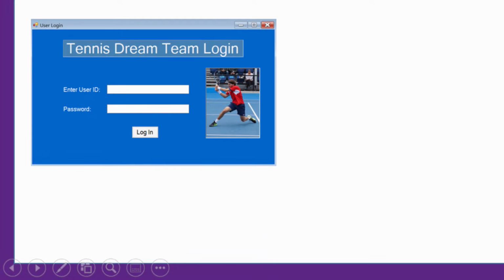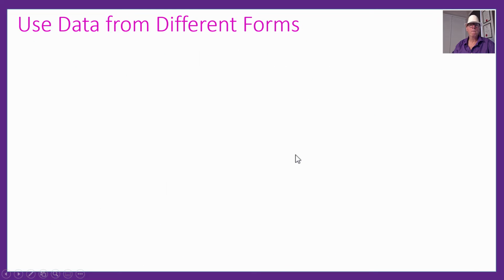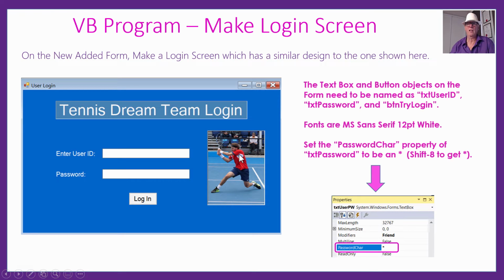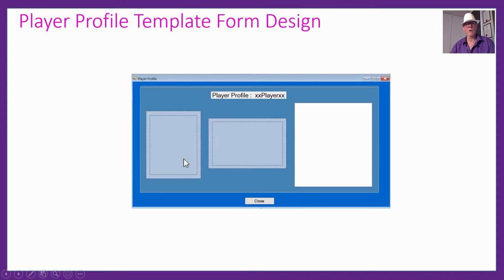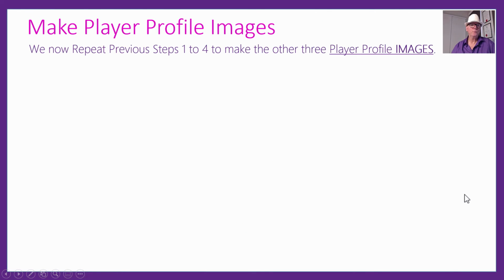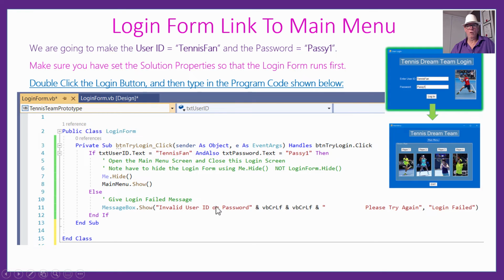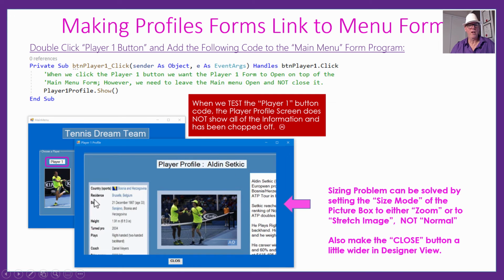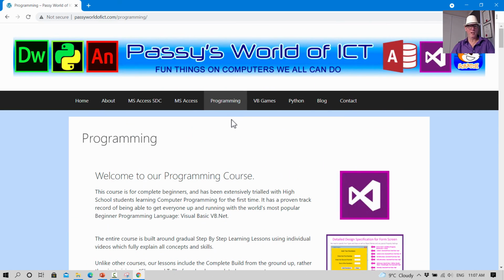VB How to Link Screen Forms in Visual Basic VB.Net to Create a Prototype Demonstration Application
In this lesson we show how to Create a Multiple Screen Forms application driven by ONE Main VB Program.

We also show how to Pass Textbox Data and Variable Data between Form Screens.

We demonstrate how a Prototype Application can be developed to show to a Client, as well as making a specific Form become the Form which runs first when the new VB Project is executed.

Finally we show how to link application screen Forms to display one after each other using VB.Net Show / Hide.

Lesson Contents

- Creating a Multiple Screen Forms Application
- Passing Textbox Data and Variable Data between Screen Forms
- Using Picture Boxes to show Mock-Up Prototypes of Screens
- Building a Template Form for Making Prototype Screen Images
- How to Use VB.Net Code to Open and Close Forms
- Creating a very simple "Hard Coded" Prototype” Login Screen
- How to Link VB.Net Form Screens together by Opening and Closing Forms
- Creating a Main Menu Screen which links using Buttons to several other Screens
- How to use a "CLOSE" button to close and shut down a "Pop Up" Form
- Creating an “EXIT” button to Close all Forms and Exit the Application
- Challenge Task - Work to do to complete the Prototype Application
- Our Website Programming Course
- Video Wrap Up and Outro

See the full lesson contents in the Video Timeline Index further below.

The presenter of the lesson is a slow talker so we recommend you use the YouTube "Tools Cog" on the payer bar to watch it at a speed of 1.5x or even 1.75x.

This lesson has FREE Images and a FREE step by step PDF Guide for doing the lesson.
- See Link at the end of this Video Description Page.

For anything you do not fully understand, simply use the Video Timeline Index below to go and watch the relevant section of Video explanation.

00:00 to 02:34  Introduction and Overview
02:34 to 03:20  Lesson Contents
03:20 to 04:09  Required Prior Learning
04:09 to 04:54  Lesson Downloads
04:54 to 07:12  Passing Data Between Screen Forms
07:12 to 10:14  Starting the VB.NET Project in Visual Studio
10:14 to 11:05  How to Add a New Form
11:05 to 12:04  Make the Login Screen Form
12:04 to 14:16  Making the Login Form Run First in the Application
14:16 to 15:38  The Main Menu Screen Form
15:38 to 23:31  Using a Template to Make the Player Profile Screens
23:31 to 25:12  Linking All of the Screens together
25:12 to 30:09  Program Coding to Link the Login Screen to the Main Menu
30:09 to 32:02  Making the Main Menu Exit Button Work
32:02 to 33:32  Making Player Profiles Link to the Main Menu
33:32 to 34:00  Making the Close Button for the Player Profile Screen
34:00 to 35:00  Challenge Task - Finishing Off the Prototype
35:00 to 35:56  Further Programming Lessons
35:56 to 38:37  Our Website Full VB Programming Course
38:37 to 39:28  Video Wrap Up and Outro

You can download a FREE hard copy of this Presentation of Step By Step Instructions with all of the Full Program Code and Instructions, as well as the Tennis Images.
CLICK THE LINK below TO GO TO THE LESSON DOWNLOADS PAGE.
(The Download Links are all at the bottom of this Downloads Web Page).

Our VB.NET Programming Videos done in order make a great course for people to learn how to program in Visual Basic.

Passy